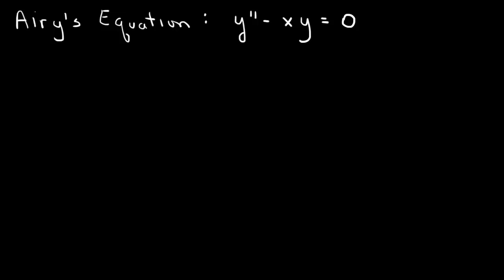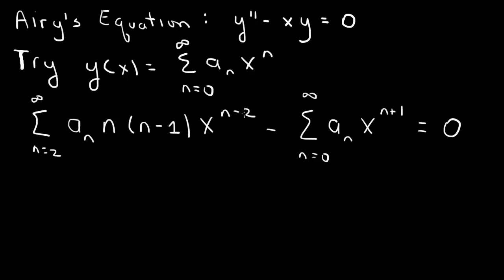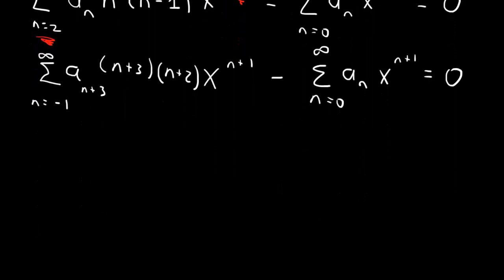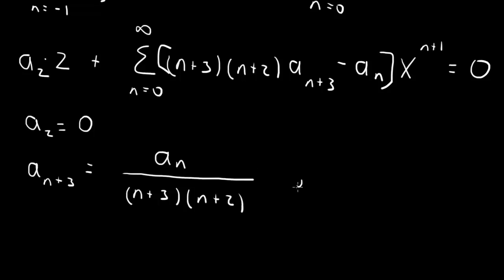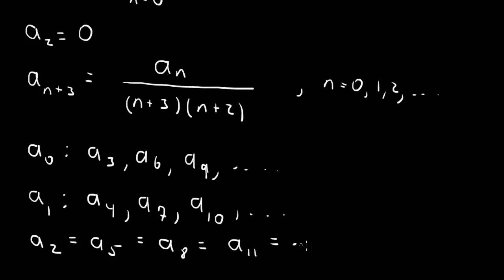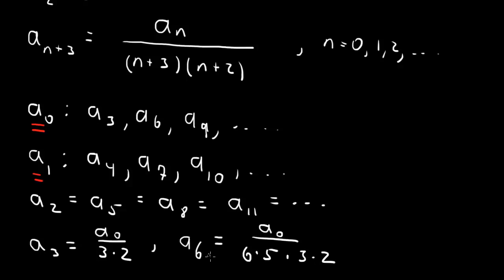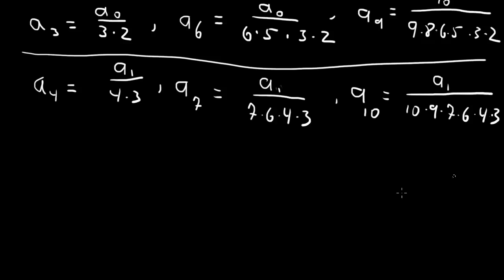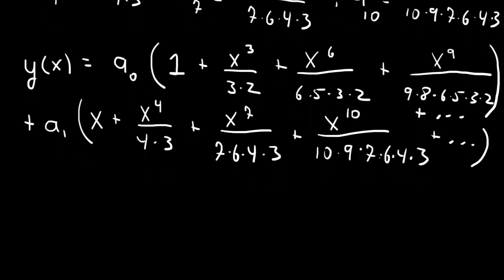Airy differential equation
Series solution of the Airy differential equation.